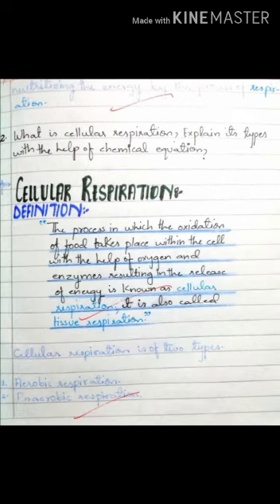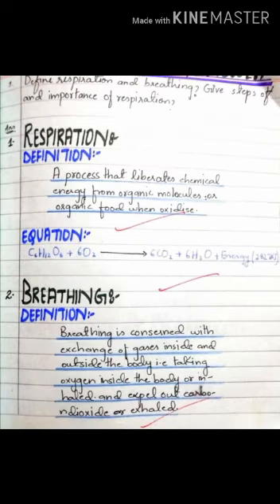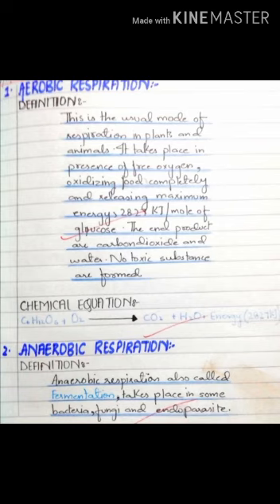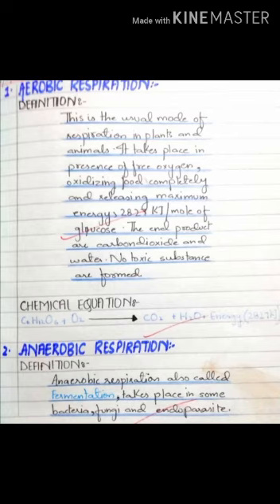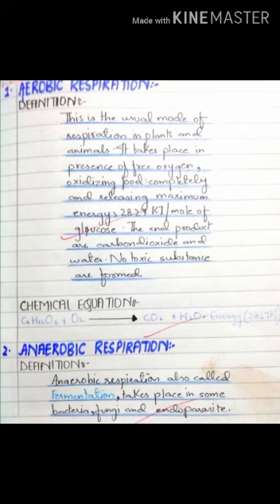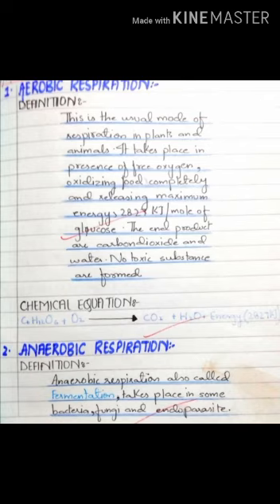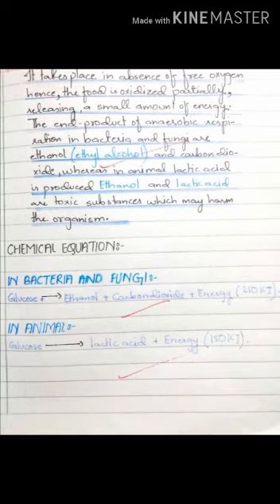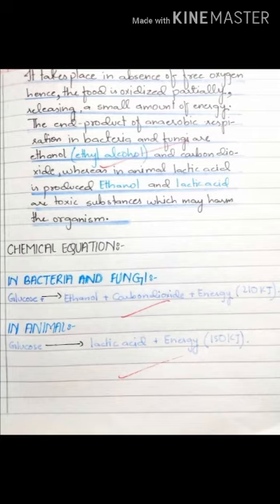Class: Vlll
Subject: Biology
Explanation of Chapter# 10 Respiration.
Date: 25/1/21